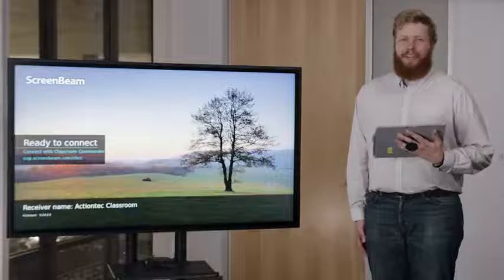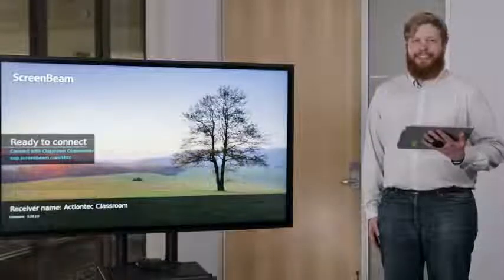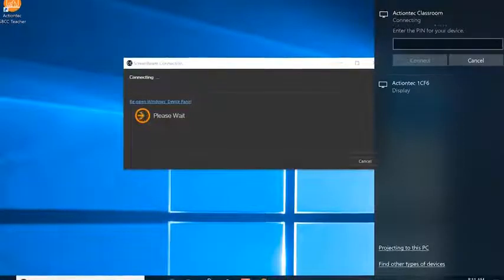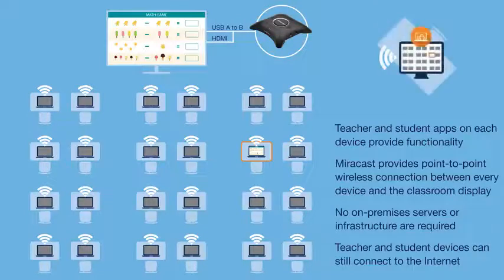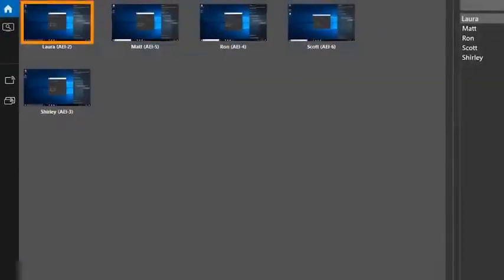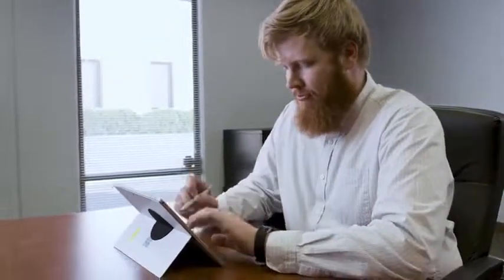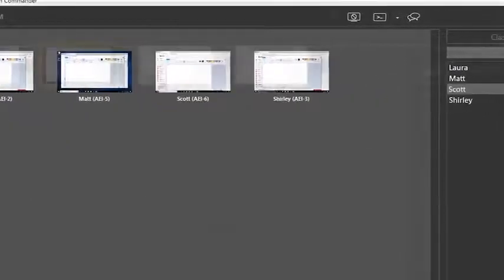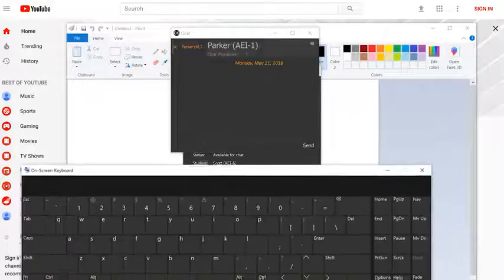Thiết bị chia sẻ không dây Screenbeam 960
ScreenBeam giới thiệu đến người dùng Thiết bị chia sẻ không dây ScreenBeam 960 với nhiều tính năng đa dạng, mang lại trải nghiệm hoàn toàn mới, trải nghiệm kết nối không dây. Chỉ với ScreenBeam 960, bạn có thể tạo dựng 1 cuộc họp trình chiếu, kết nối không dây chỉ với thiết bị kết nối Internet, ScreenBeam 960 và màn hình chiếu.
VĂN PHÒNG ĐẠI DIỆN
Địa chỉ: Tầng 2, Số 49 trung Kính, Trung Hòa, Cầu Giấy, Hà Nội.
Điện thoại: 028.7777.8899 – 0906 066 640

CN TP. HỒ CHÍ MINH
Địa chỉ: P801 block C khu chung cư Phạm Viết Chánh,
số 79 đường Phạm Viết Chánh, P19, quận Bình Thạnh, Tp. HCM